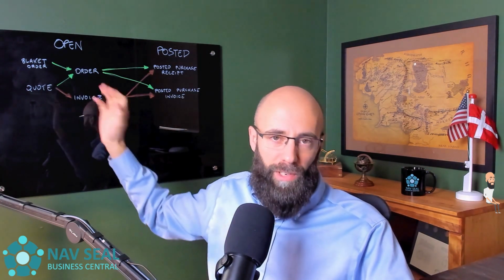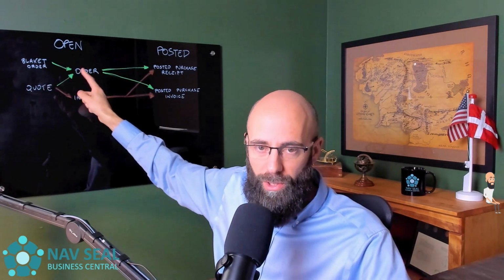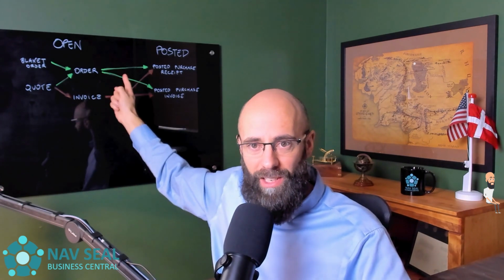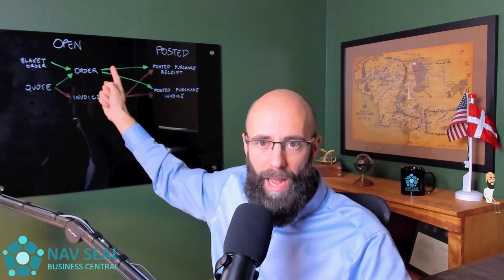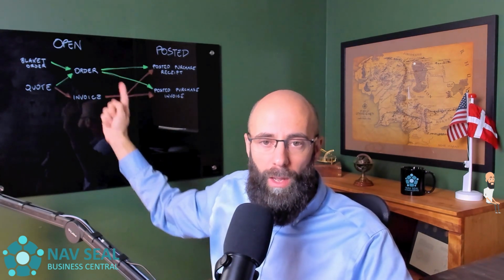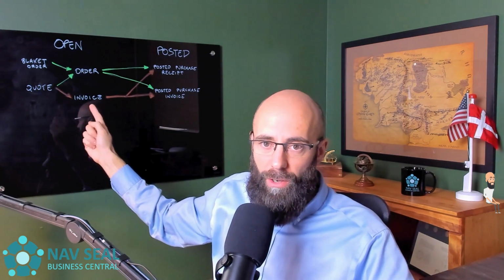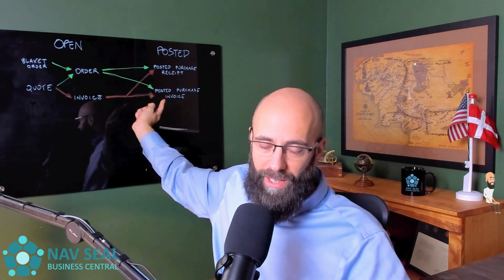Purchase Order vs. Purchase Invoice EXPLAINED | NAV SEAL: Purchase Document Flow pt. 1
Listen along as we go through the purchase flow in Business Central. In this video we go through the Purchase Order document and how it compares to the Purchase Invoice document, and what it means for them to be "open" and "posted".

Keep up with the blackboard for part 2 coming soon!

Quick tip! Make sure you have enabled "show in-video info cards" in YouTube playback settings in order to see the in-video links. Link to the sales document flow video:

Timestamps:
0:00 - Intro.
0:26 - Good video to watch before this one.
0:49 - Open and posted documents.
1:42 - Purchase document flow.
2:22 - Purchase order and purchase invoice.
3:54 - Reverting posted purchase documents.